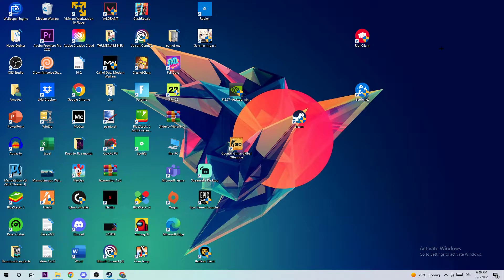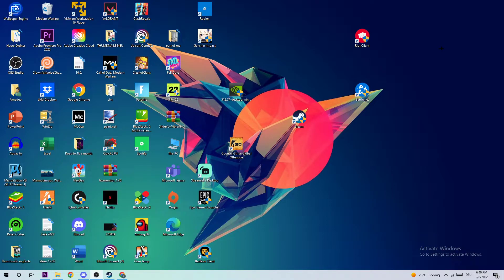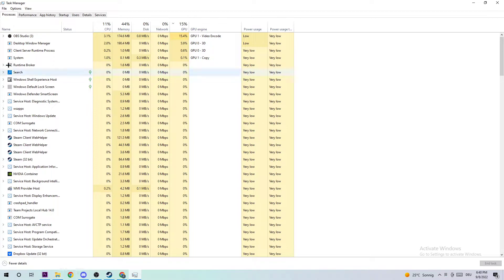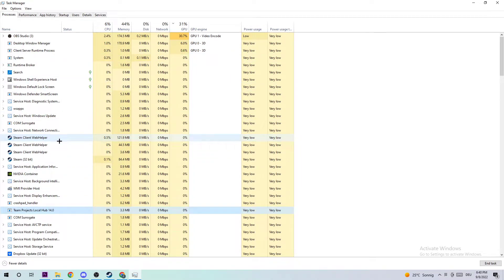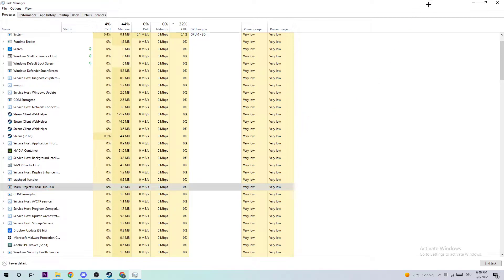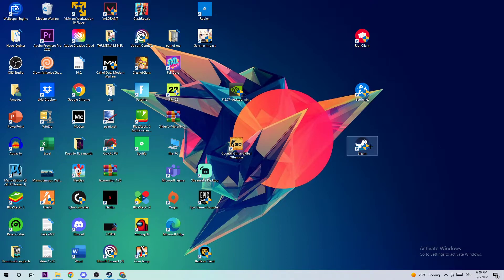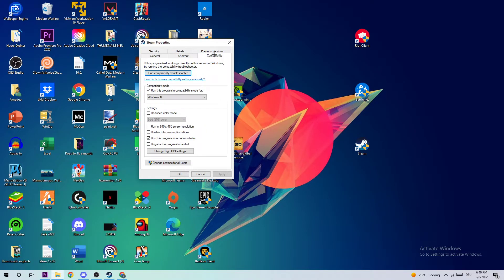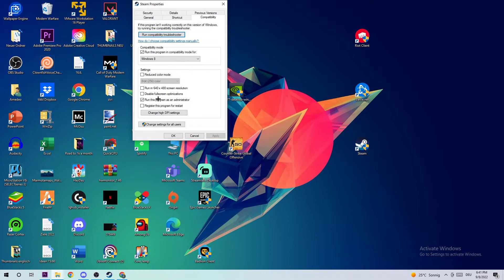Tower of Fantasy - How to Fix Not Launching - TUTORIAL | 2022